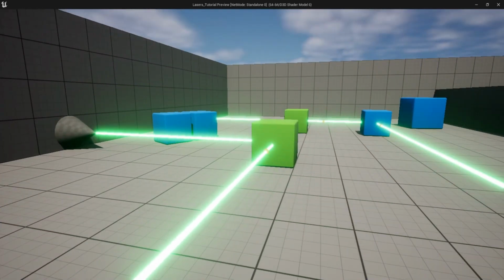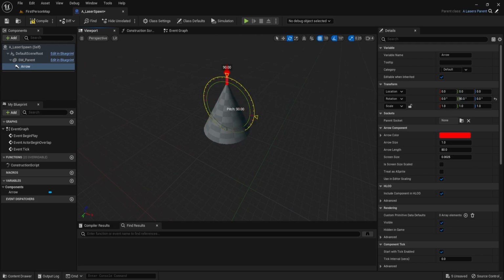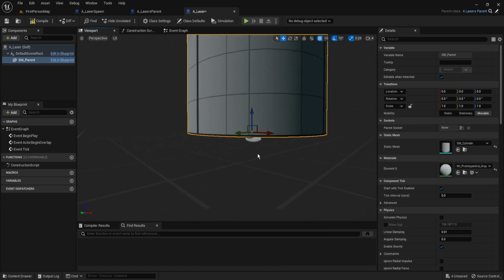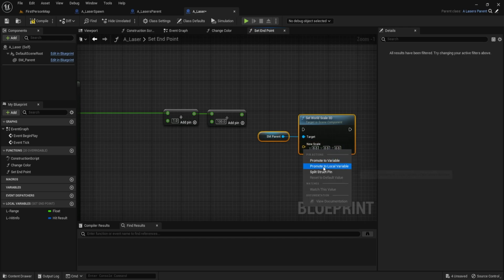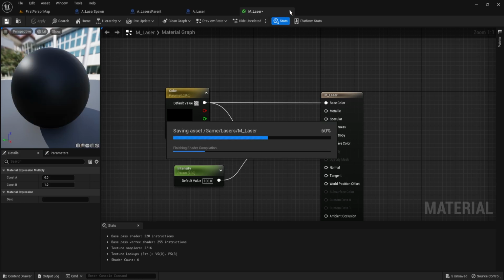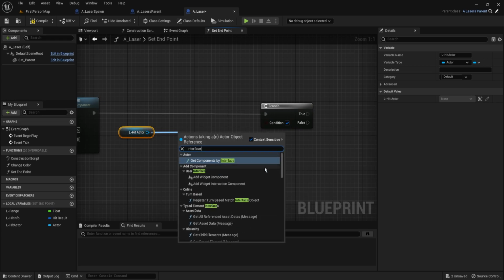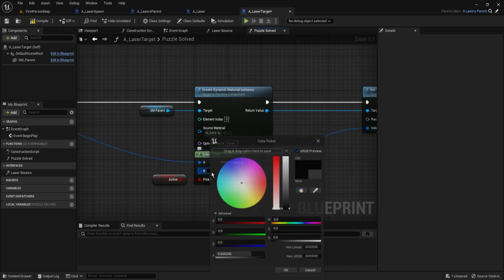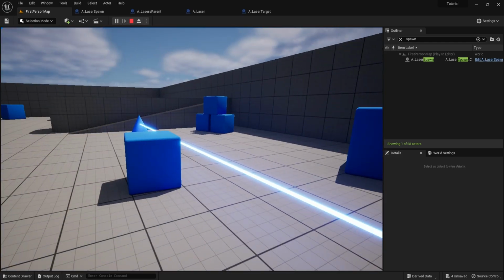Unreal Engine 5 | Lasers Tutorial Part #1 NEW VERSION PINNED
This tutorial series will cover creating a basic laser system like you would see in puzzle games like portal. Lasers will be made to bounce and be rerouted with specified objects. In this part, we will be creating the laser, its spawn and a target.

Timestamps -
00:00:00 - Introduction & asset creation
00:01:15 - A_Laser_Parent
00:02:37 - A_Laser_Spawn
00:05:49 - A_Laser
00:11:11 - Laser Material
00:12:00 - A_Laser #2
00:14:00 - Call blueprint Interface
00:16:32 - Execute blueprint interface